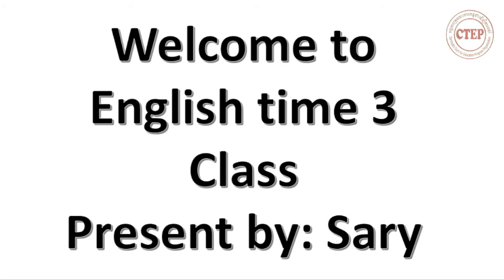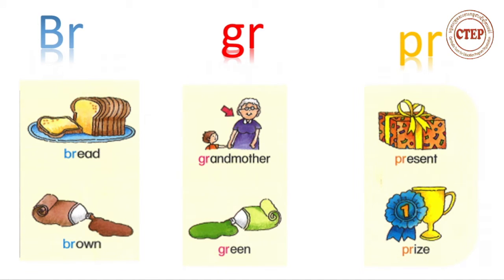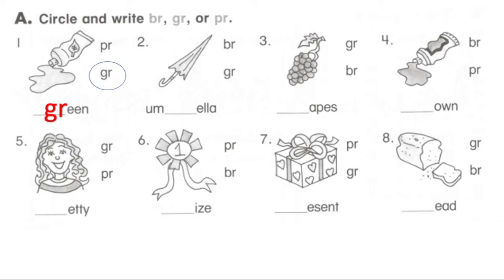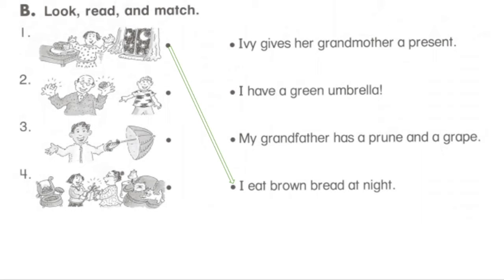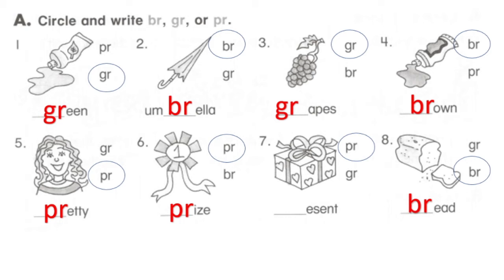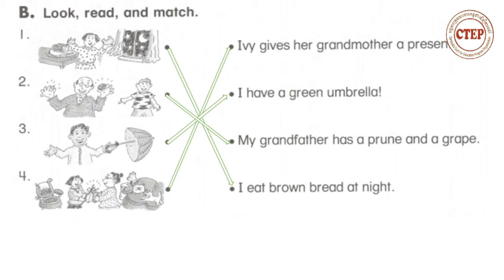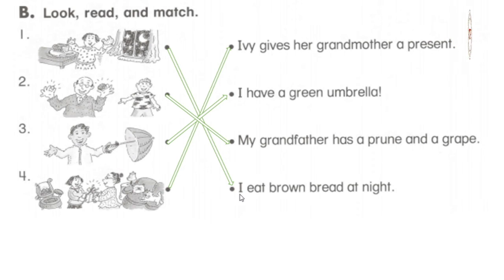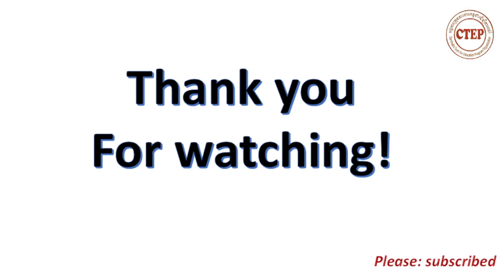Unit 9 Phonic (br gr pr sound)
EnglishTime3Unit9 Phonic (br gr pr sound)